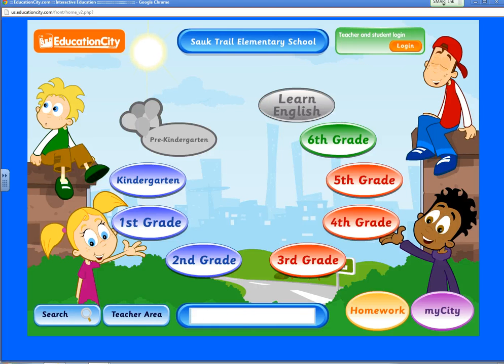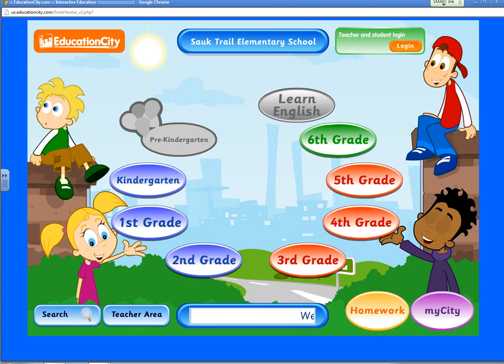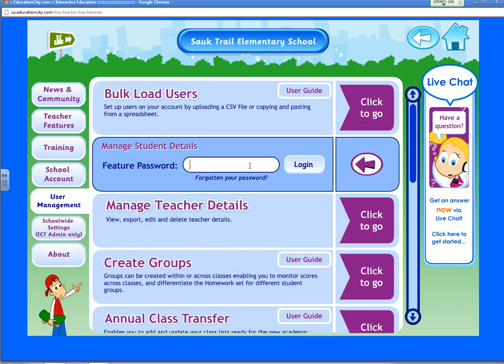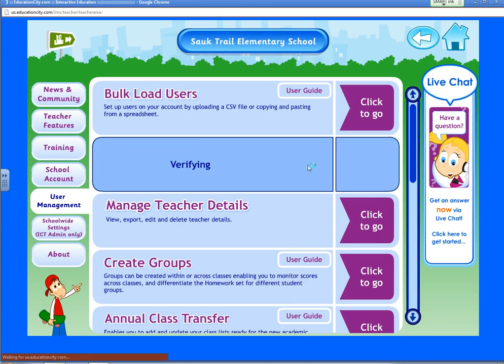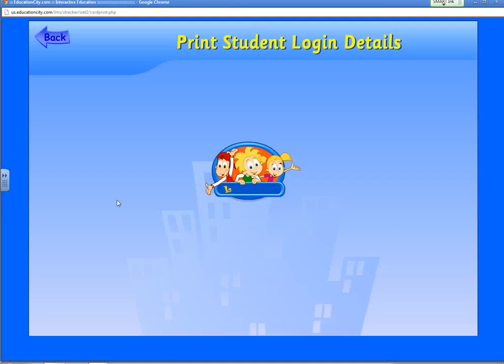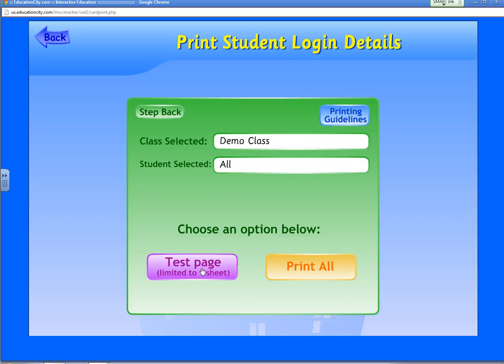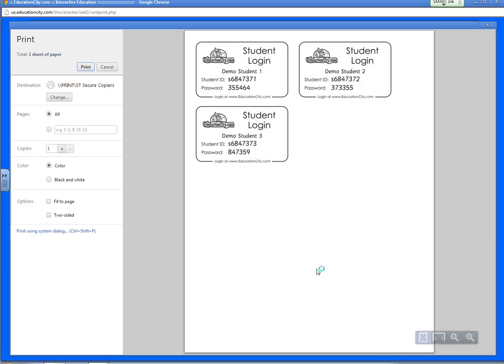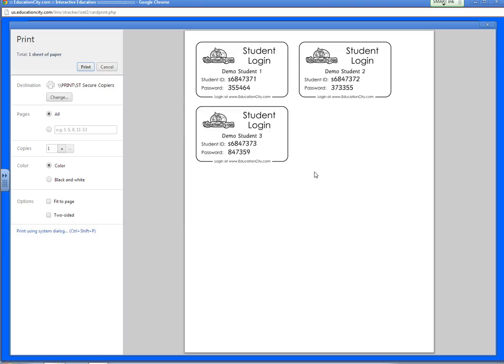Education City - Printing Student Log-in Information